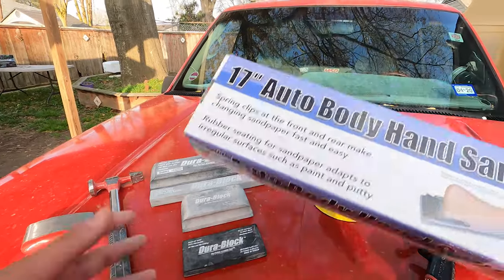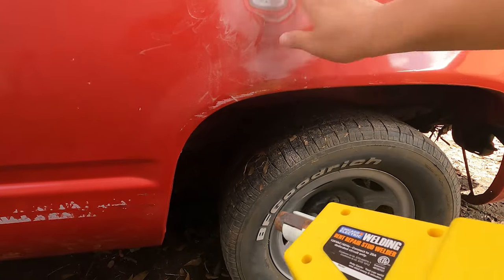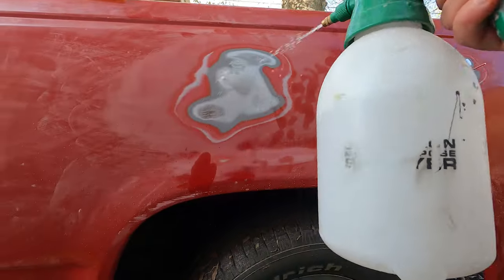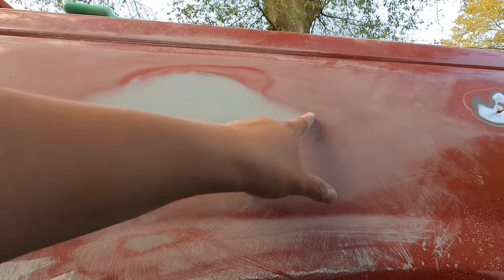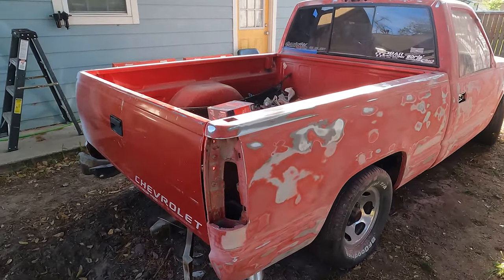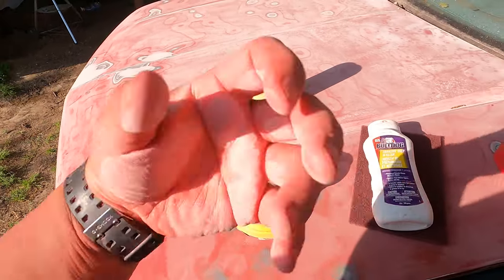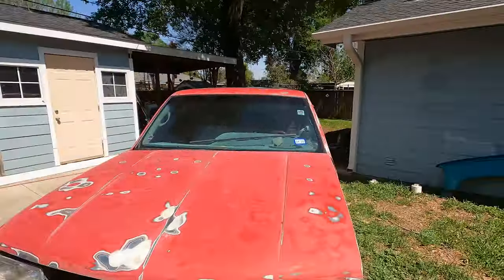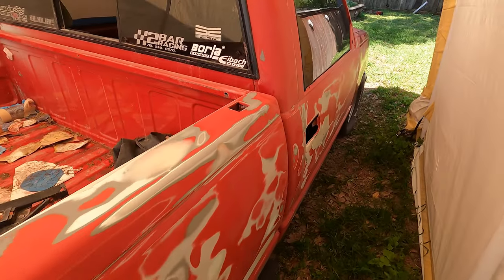How I Paint Trucks at Home Using Inexpensive Tools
In this video, I will be showing you the process I use to paint trucks at home. I will also discuss how much it cost me to get started in this business.